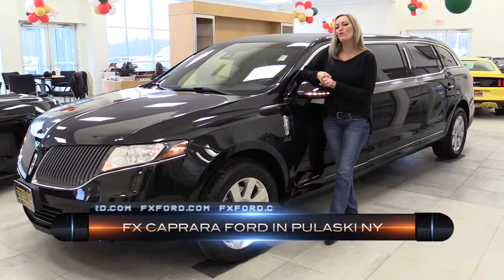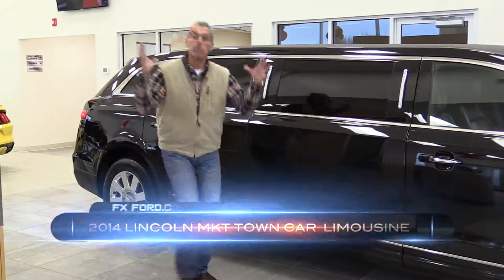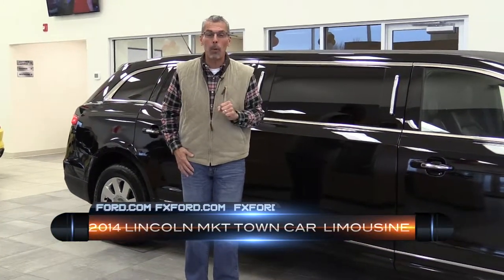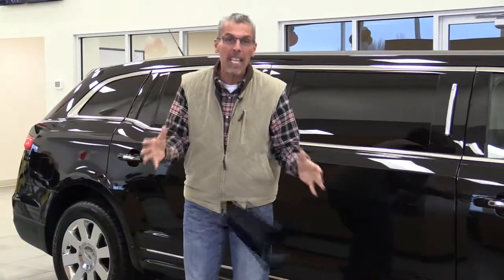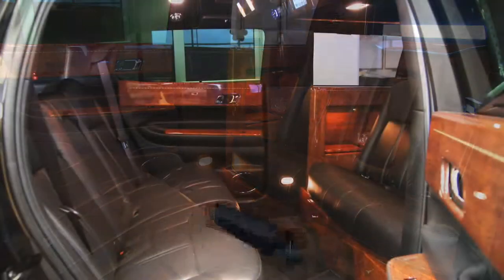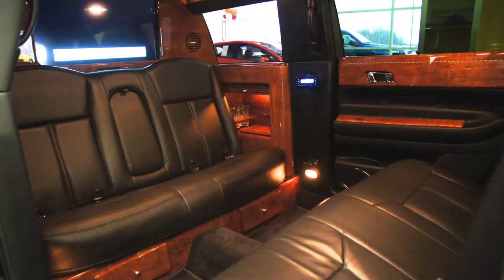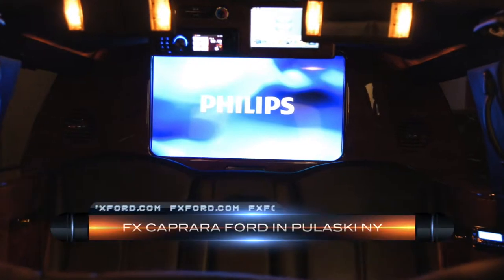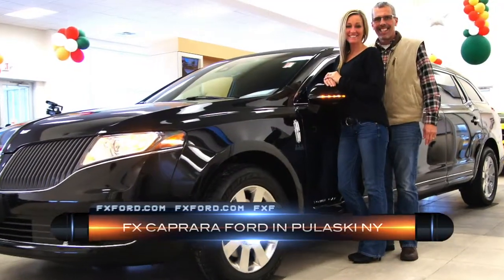MKT Limo Ad